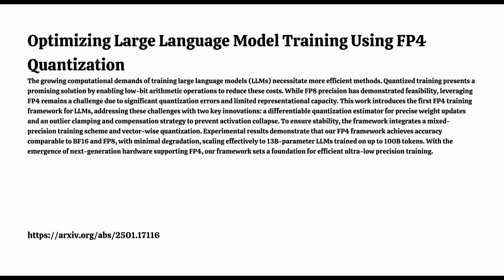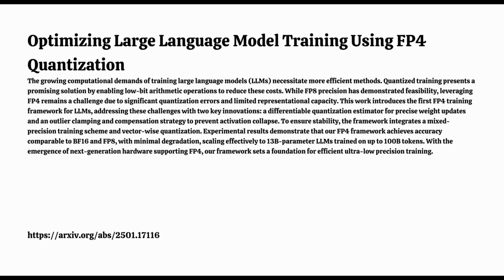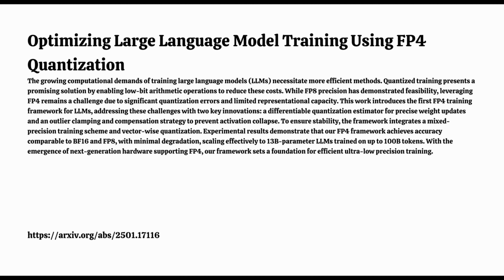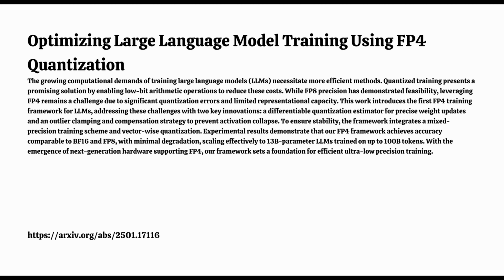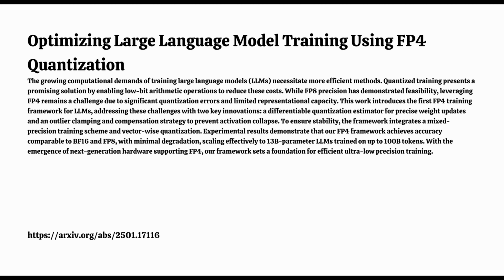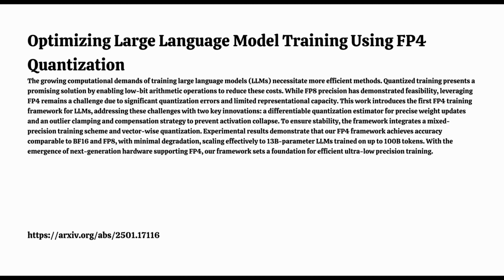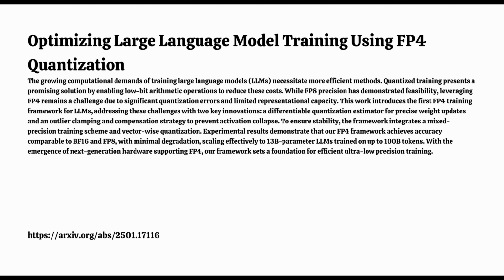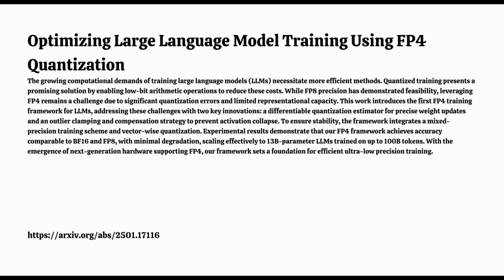Optimizing Large Language Model Training Using FP4 Quantization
Abstract: The growing computational demands of training large language models (LLMs) necessitate more efficient methods. Quantized training presents a promising solution by enabling low-bit arithmetic operations to reduce these costs. While FP8 precision has demonstrated feasibility, leveraging FP4 remains a challenge due to significant quantization errors and limited representational capacity. This work introduces the first FP4 training framework for LLMs, addressing these challenges with two key innovations: a differentiable quantization estimator for precise weight updates and an outlier clamping and compensation strategy to prevent activation collapse. To ensure stability, the framework integrates a mixed-precision training scheme and vector-wise quantization. Experimental results demonstrate that our FP4 framework achieves accuracy comparable to BF16 and FP8, with minimal degradation, scaling effectively to 13B-parameter LLMs trained on up to 100B tokens. With the emergence of next-generation hardware supporting FP4, our framework sets a foundation for efficient ultra-low precision training.